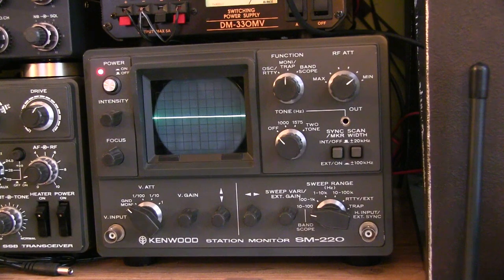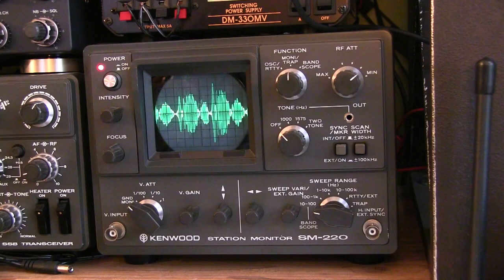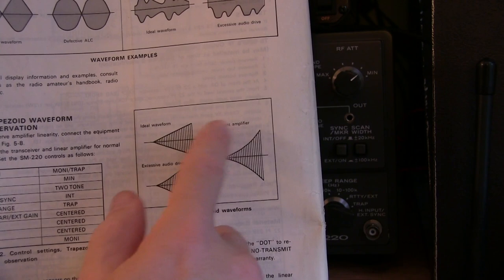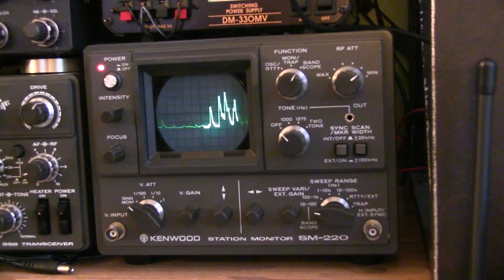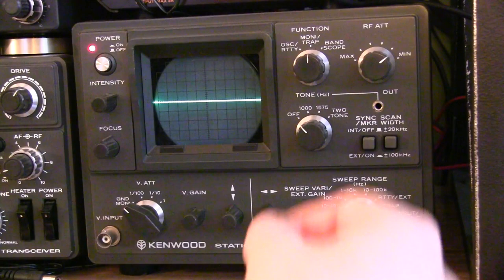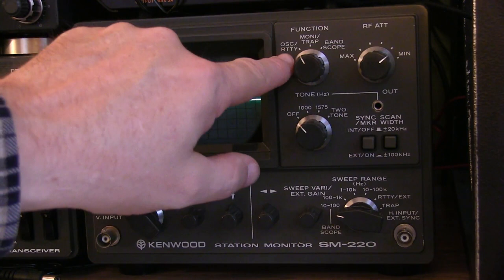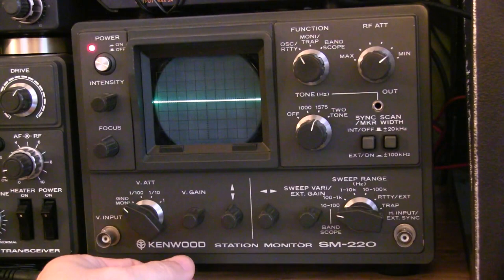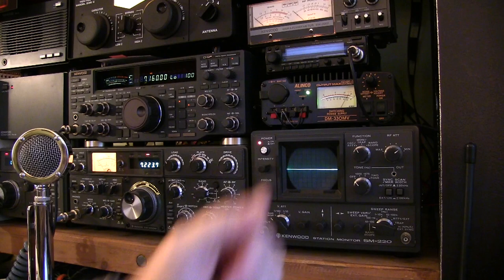#250: Kenwood SM-220 Station Monitor Demo / Overview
Here is a short demonstration and overview of the Kenwood SM-220 Station Monitor - a multifunction accessory for the ham / amateur radio shack.

As mentioned in this video, here are links to the other videos I mentioned: